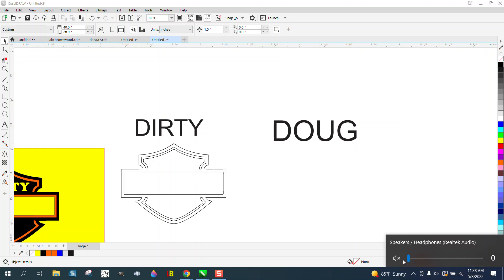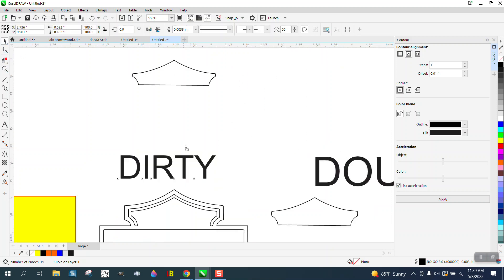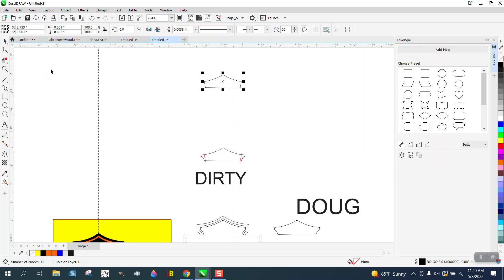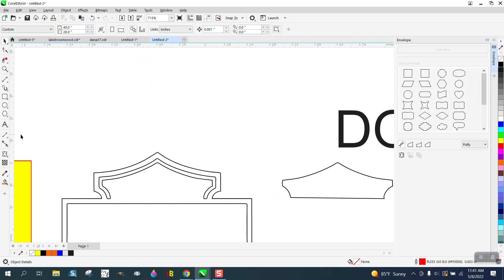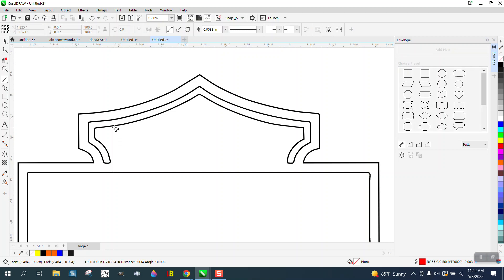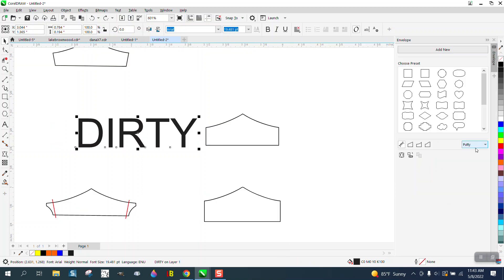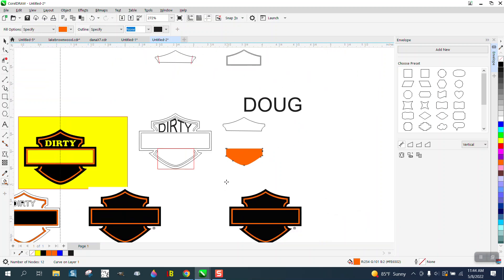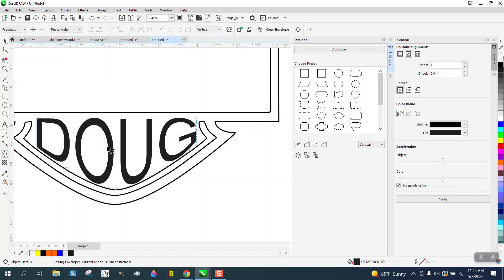Corel Draw Tips & Tricks Names in side a logo Part 2